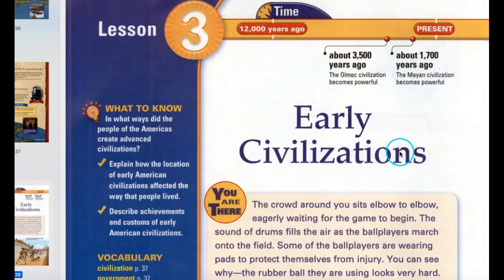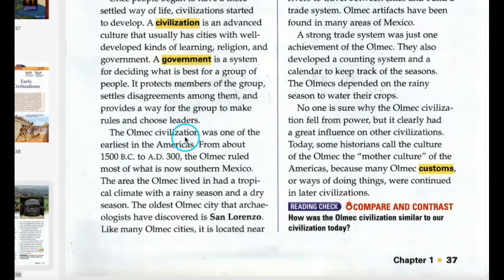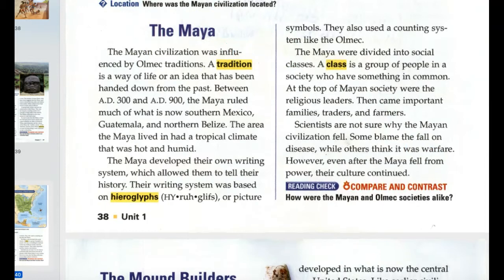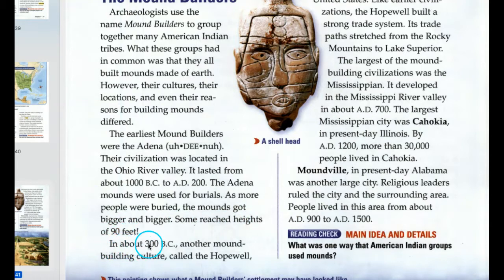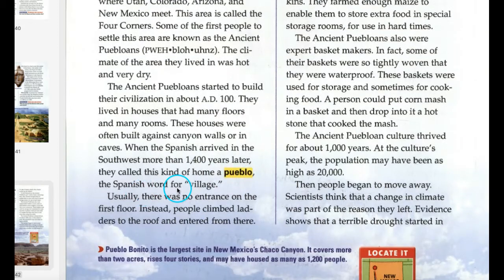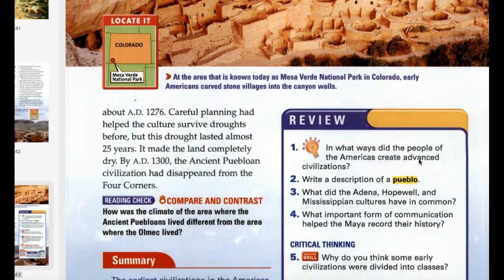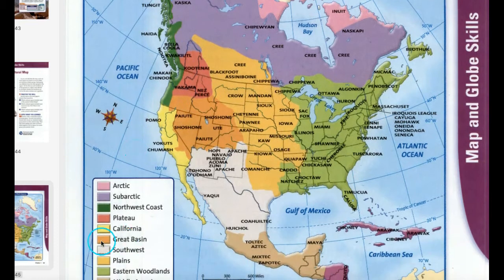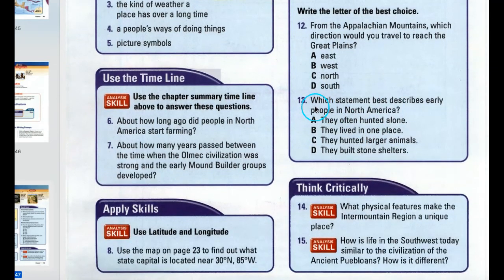Reflections Ch1 Lesson 3